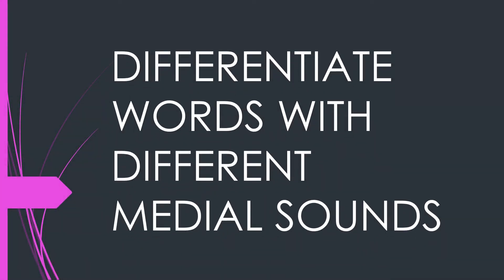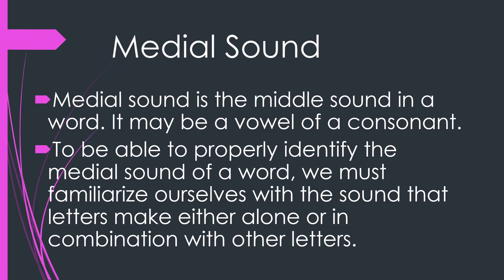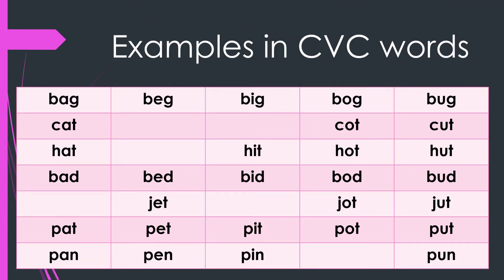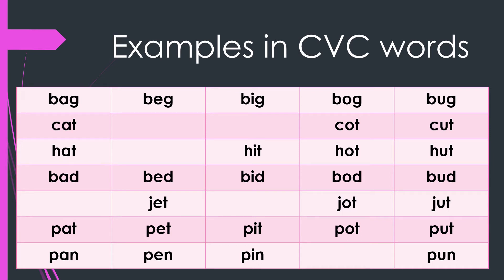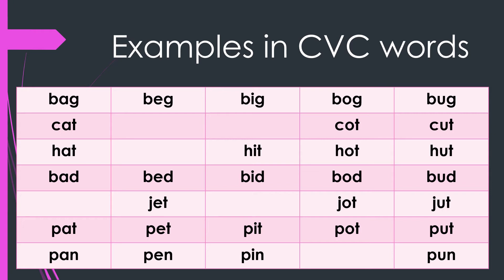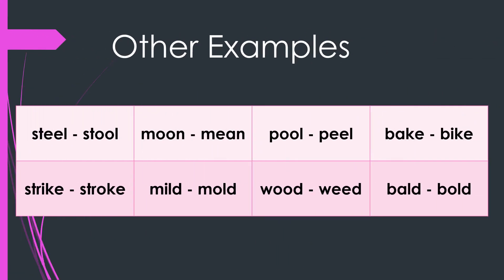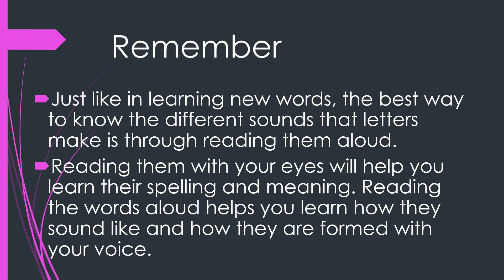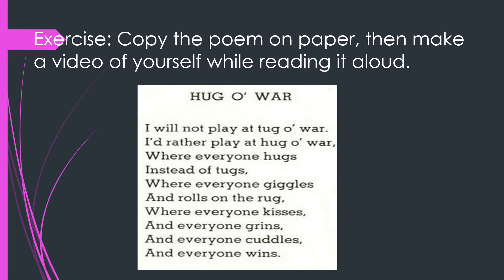Differentiate Words with Different Medial Sounds